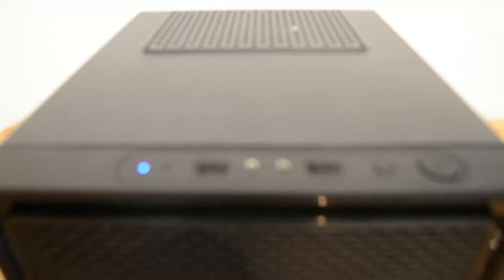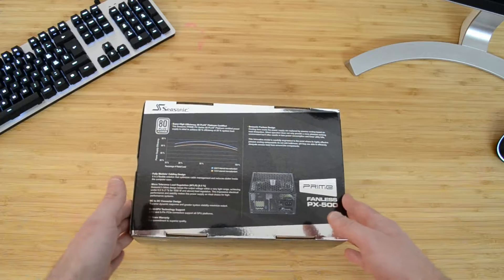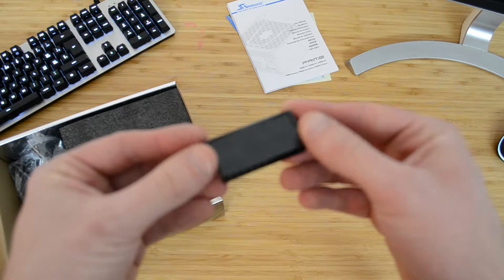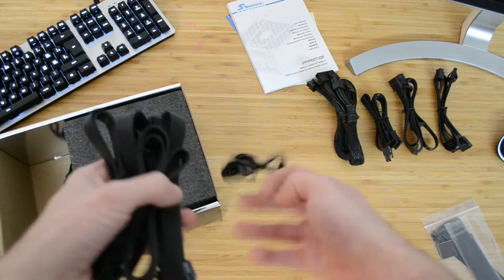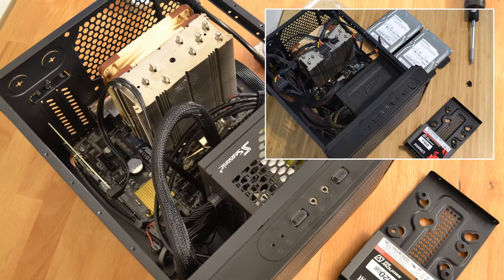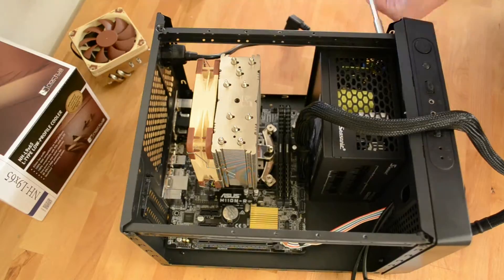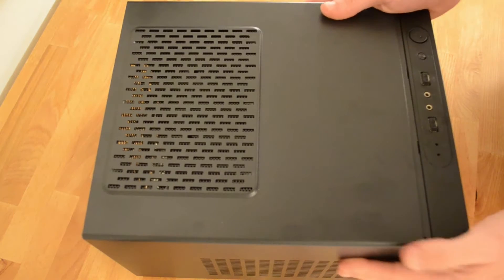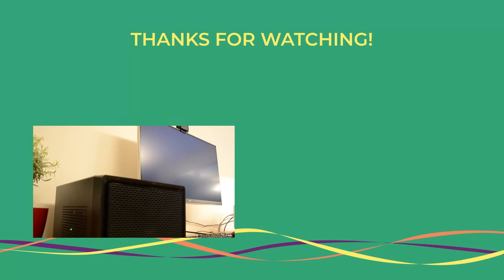Kolink Satellite Build - PSU and CPU Cooler Upgrade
Updating the power supply and CPU cooler of my Kolink Satellite build.

Yeah, the PSU fan was too loud ... and the CPU cooler was too big.